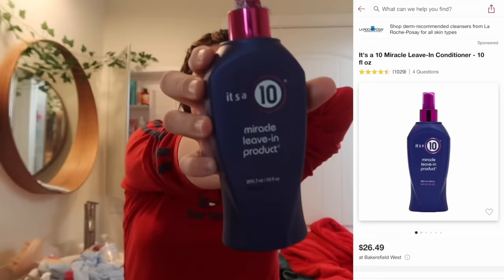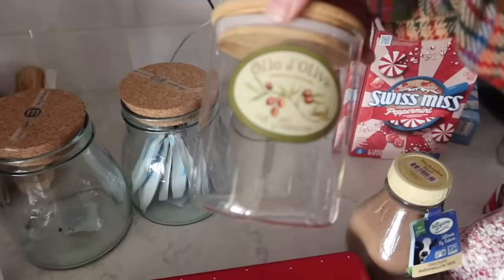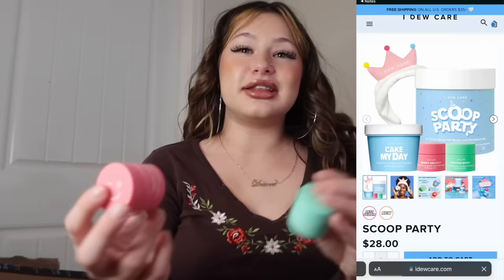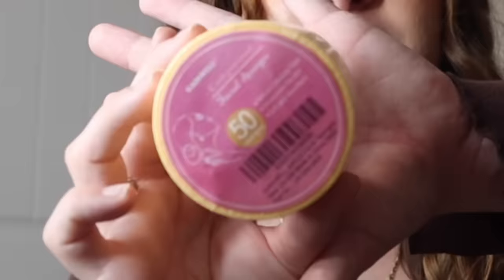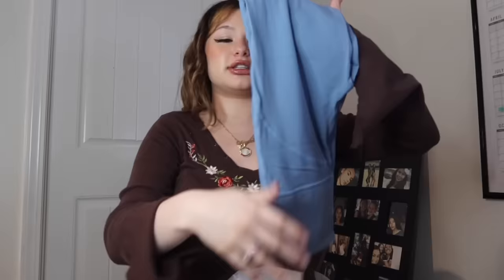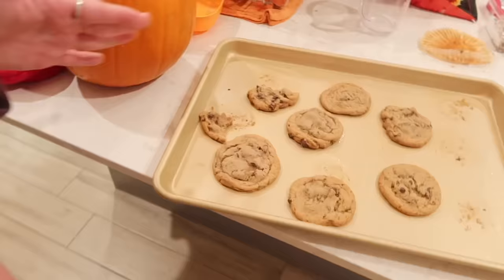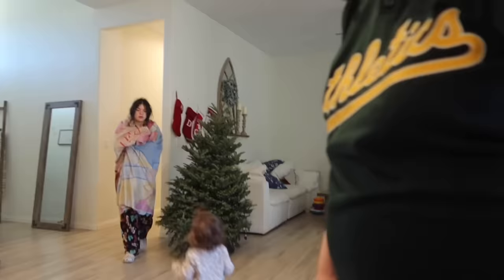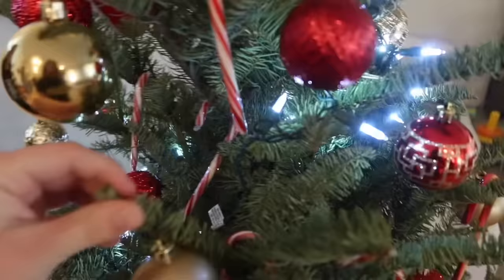a REAL week in my life (pregnant): haircare routine, PR unboxing & haul, more christmas decorating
products mentioned ✨:

eyelash extensions: VOOZT

milk frother
orange facial sponges: 50-Count Compressed, GAINWELL...
haircare gloves

It’s a 10 Leave In